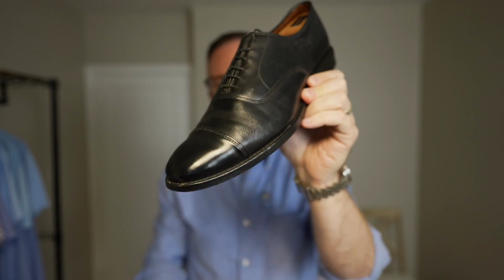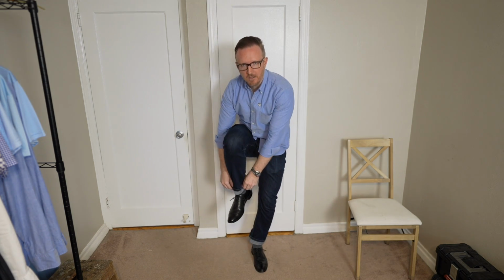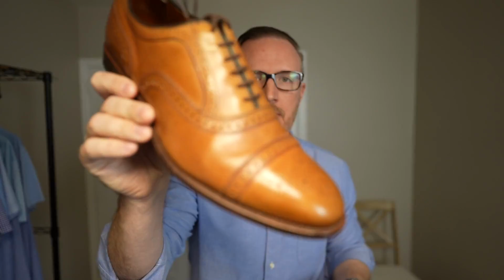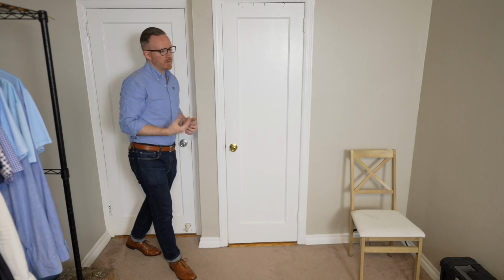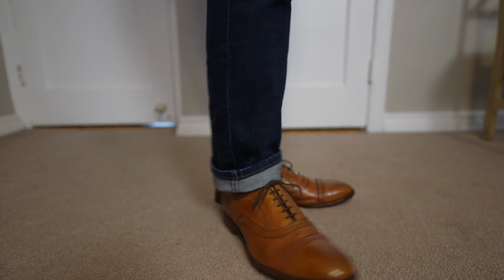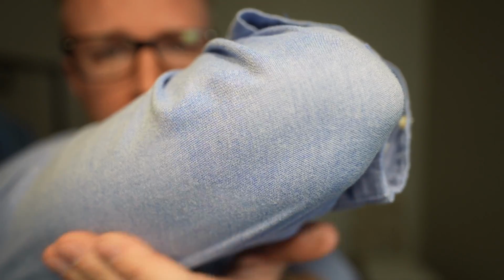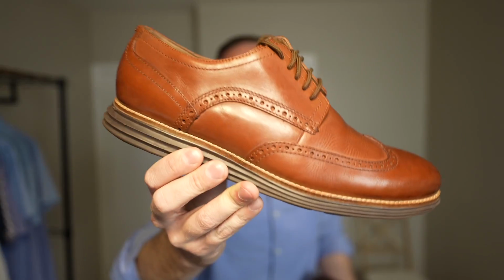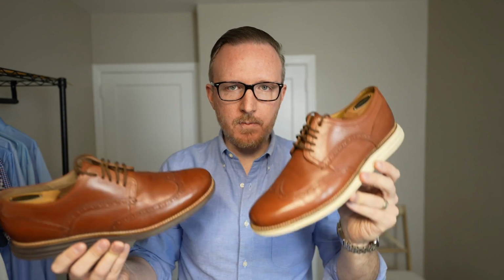How to Wear Dress Shoes with Jeans and Rules You Should Follow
Thursday Captain
Ecco Track 25
Under Armor Polo
Shoe Trees
Allen Edmonds Dalton Wingboot
Cole Haan Original Grand Wingtip
Adidas Ultraboost
Calvin Klein V Neck Undershirts
Levis 511 Jeans